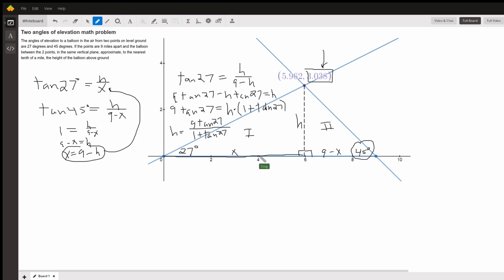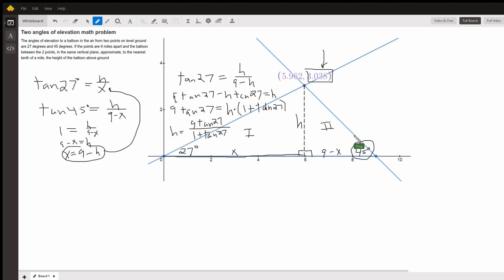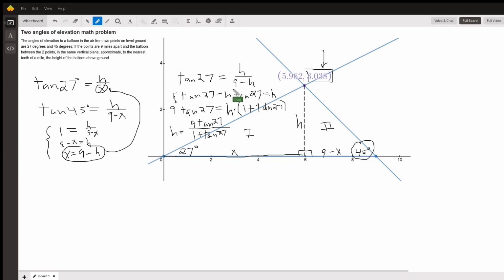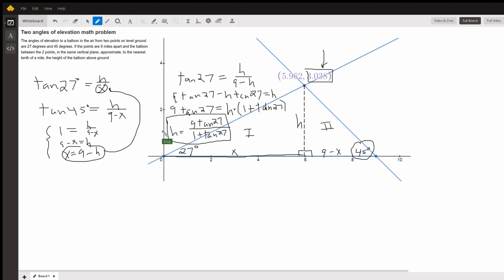Find height of balloon given two angles of elevation.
Question: Two angles of elevation math problem
The angles of elevation to a balloon in the air from two points on level ground are 27 degrees and 45 degrees. If the points are 9 miles apart and the balloon is between the 2 points, in the same vertical plane, approximate, to the nearest tenth of a mile, the height of the balloon above ground

Answered By:

Doug C.